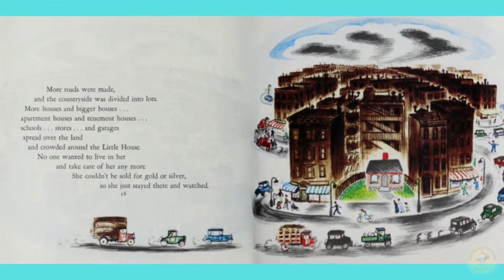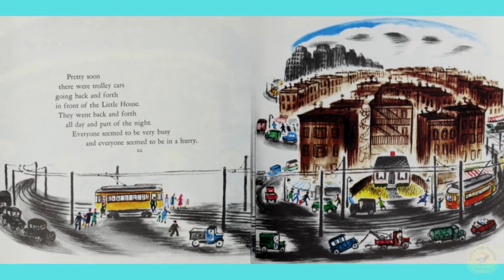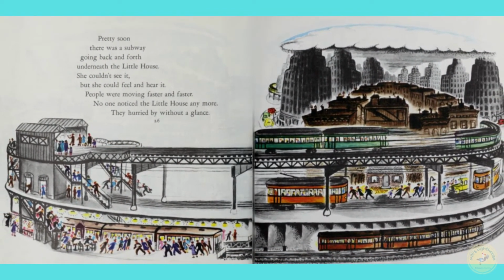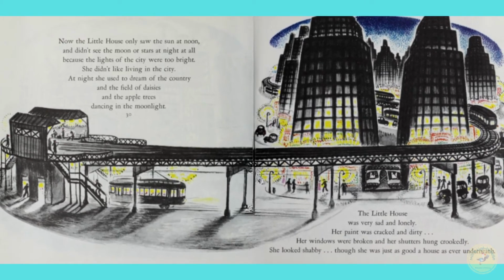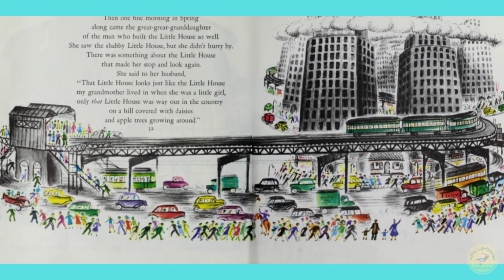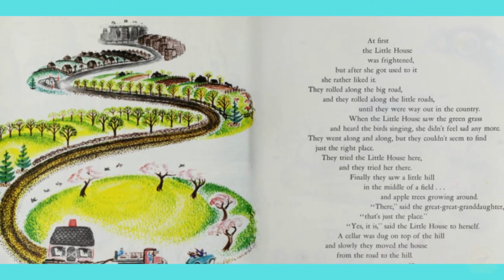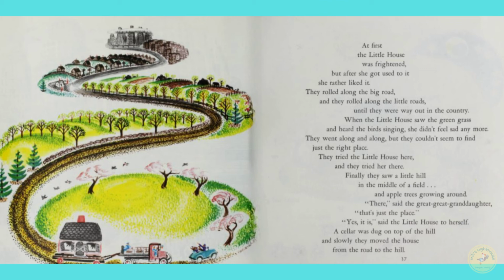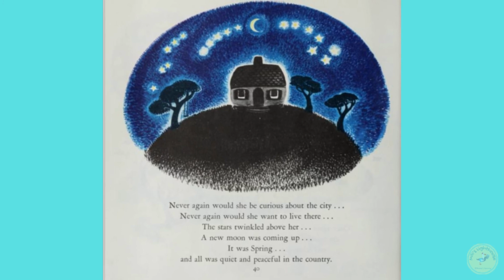Storytime with Mili and Thomas: The Little House, by Virginia Lee Burton, read by Milis's Lighthouse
Hi everyone! Welcome to Storytime with Mili and Thomas. Today at the Mili's Lighthouse we have a lovely book, The Little House, written and illustrated by Virginia Lee Burton. This book was written in 1942, and in 1943 it won the Caldecott Award. I was introduced to it by a fellow colleague when I worked in a school library. She saw how much I enjoyed picture books and asked if I had ever read, The Little House. I had never heard of it, so we went to look for it and after I read it, I had to get a copy for my own. I think you will all just love the main character as much as I did. This story will have you thinking about how things change around us and it will make you question which is better: the city or the country? I think each has its own magic. What do you think? Do you prefer the country or the city?
Well, grab a comfy seat and get ready to listen to this amazing story. Thomas and I are really happy you're here.